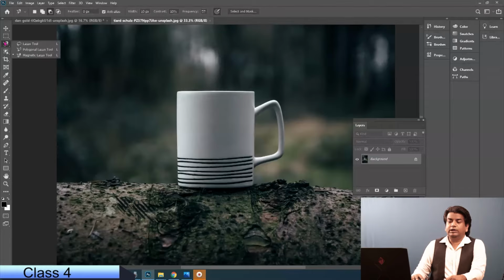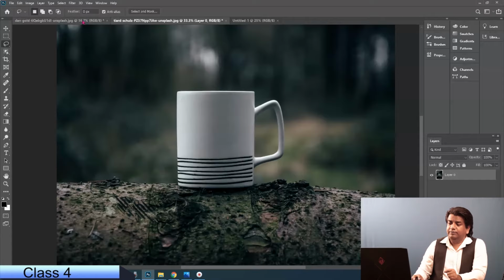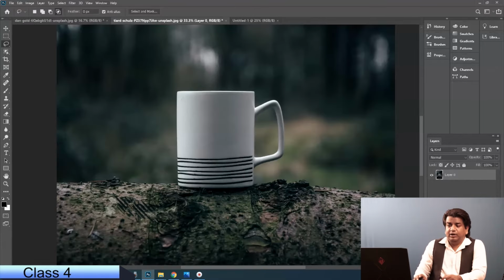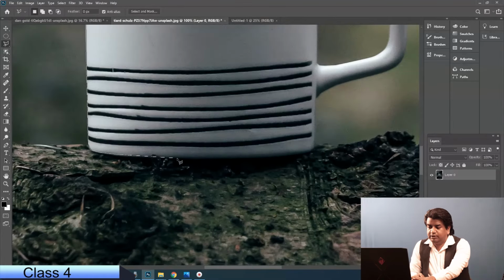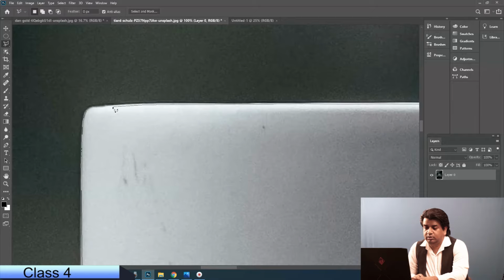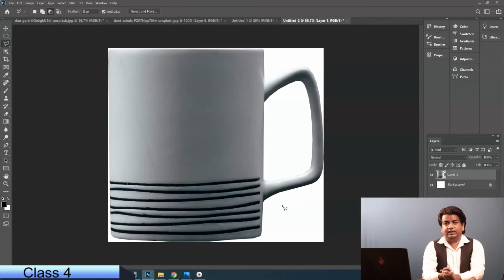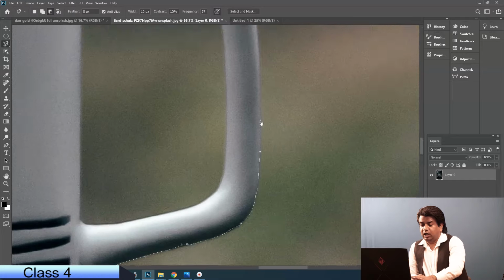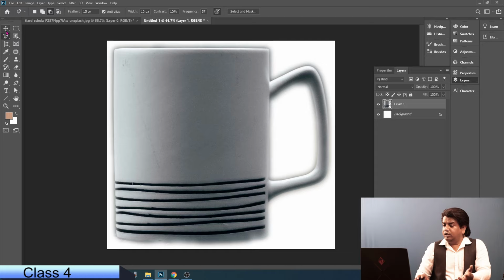Class 4 Lasso Tool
In this class you will learn all types of lasso tools used for selection process and the features associated with it.